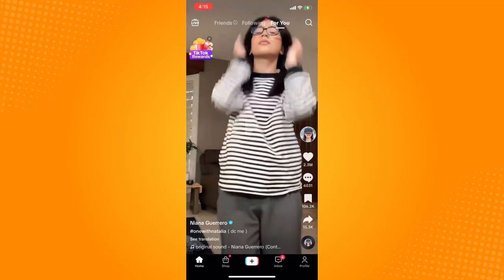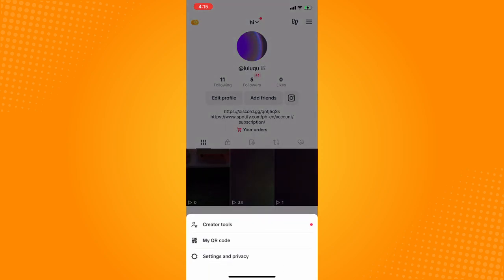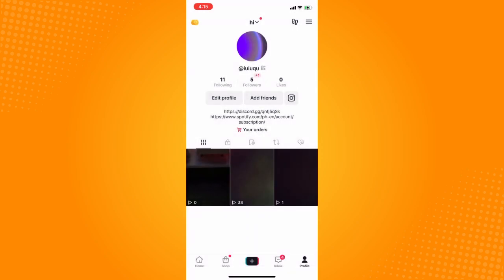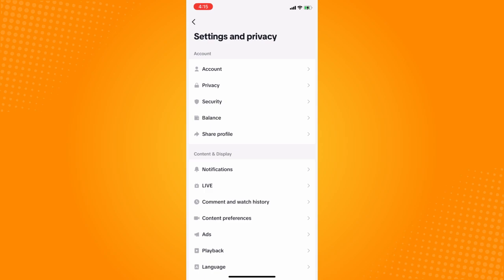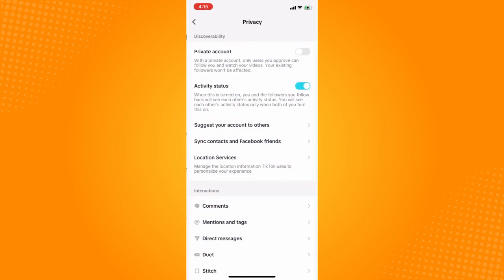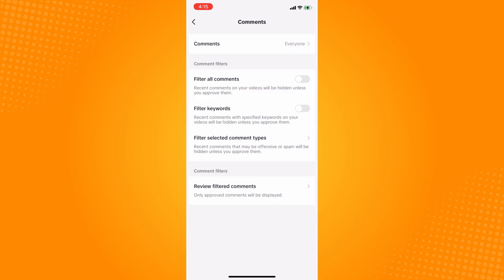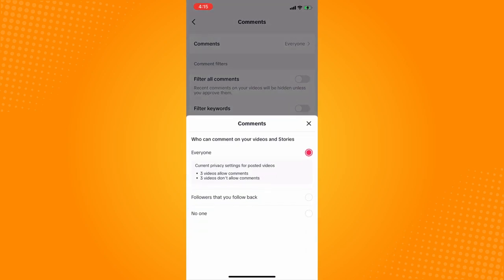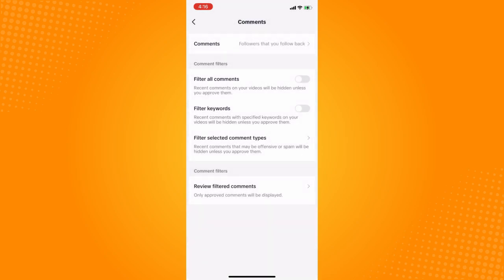How to Limit Comments on TikTok (2023)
Learn‎‎‏‏‎ ‎How to Limit Comments on TikTok

In this video I will show you‏‏‎ ‎how to limit comments on tiktok